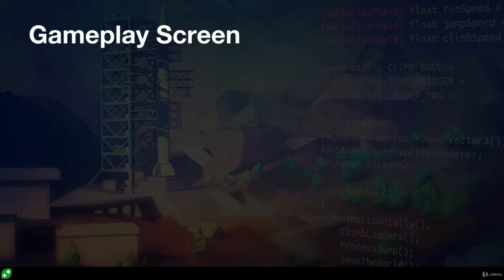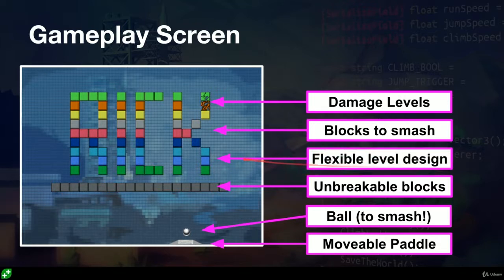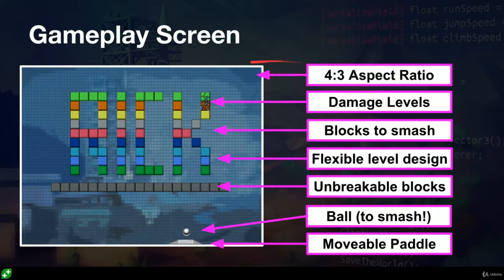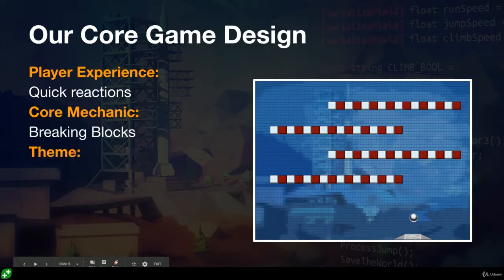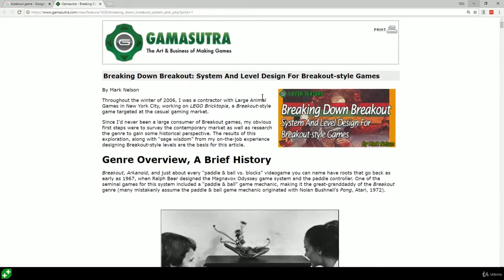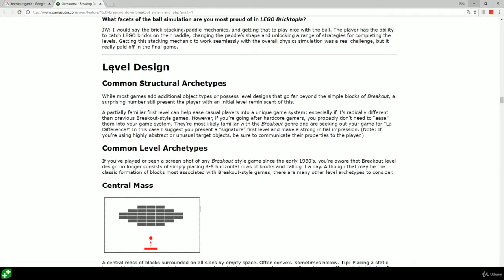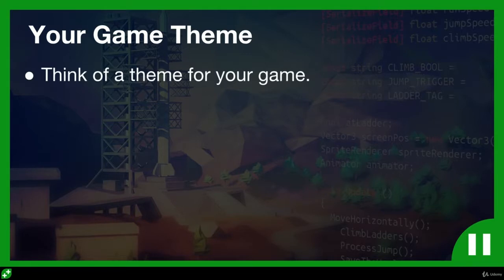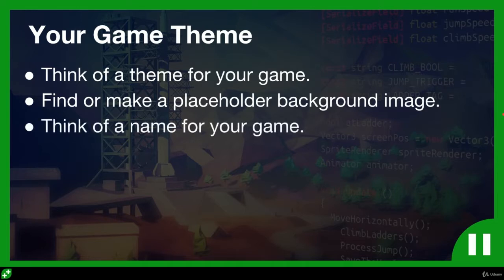47. Block Breaker Game Design